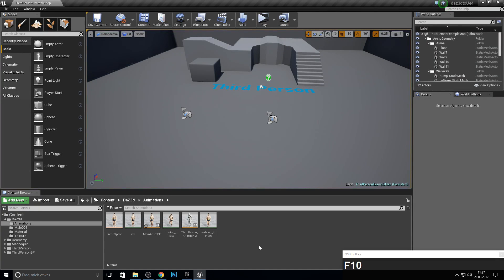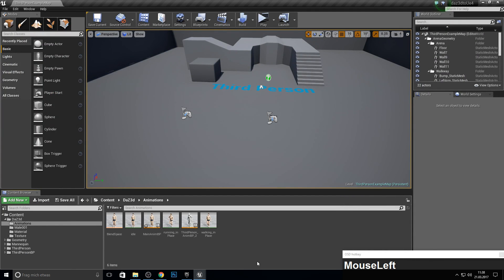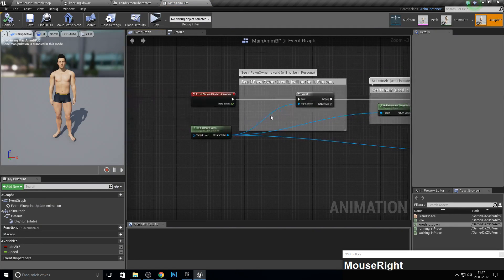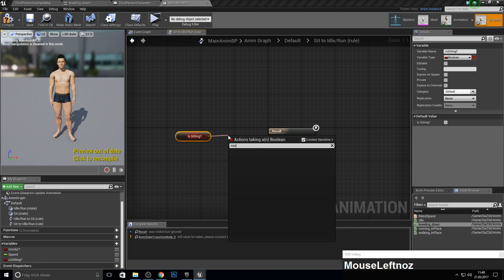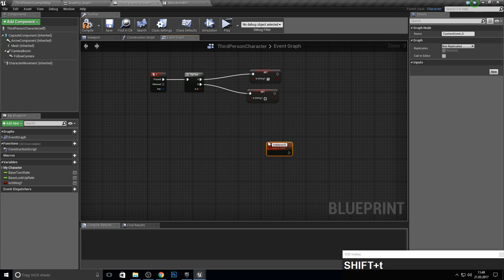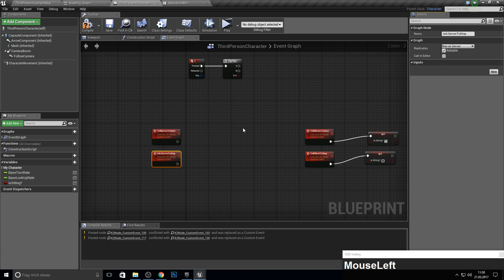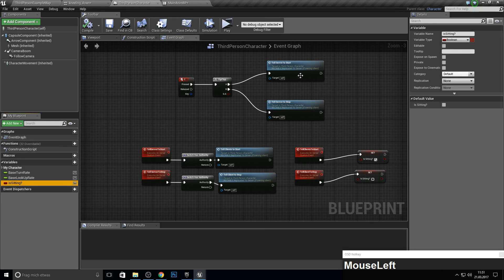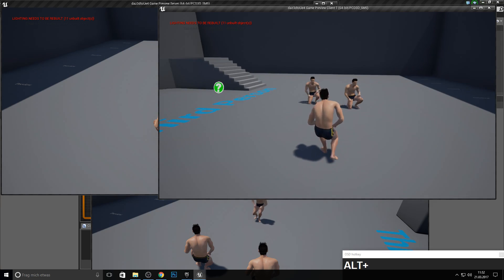Unreal Engine 4 - Animation replication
Hey guys, this time we will:
- replicate animations to clients and server